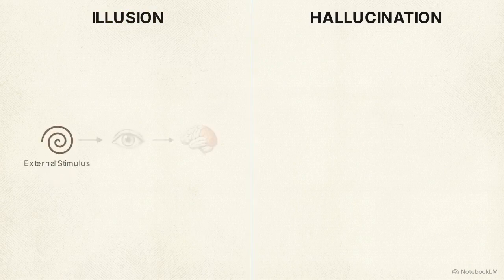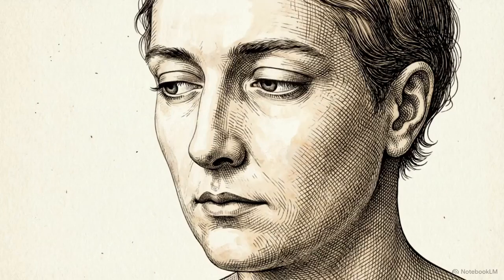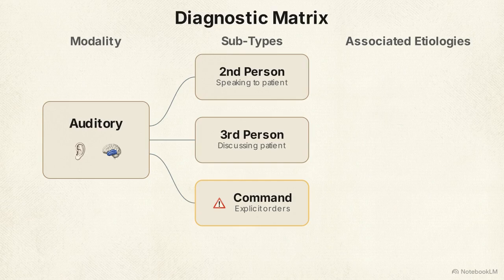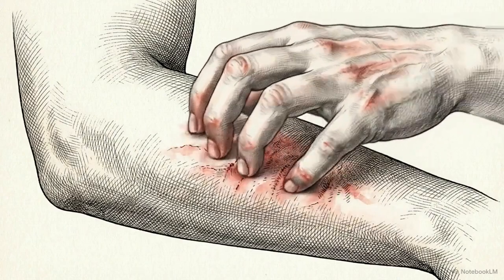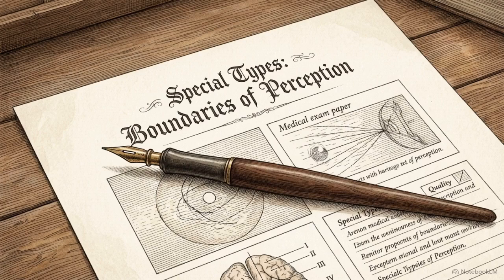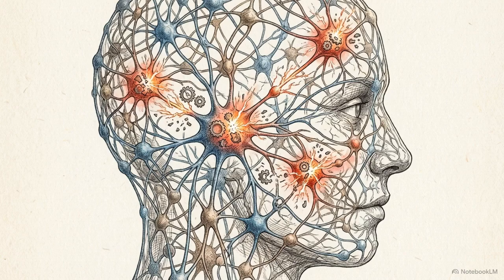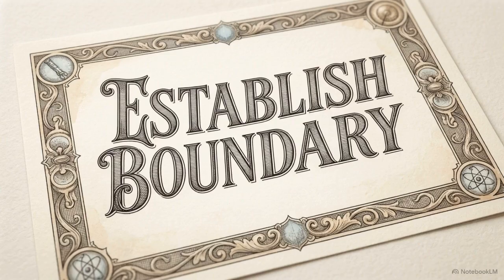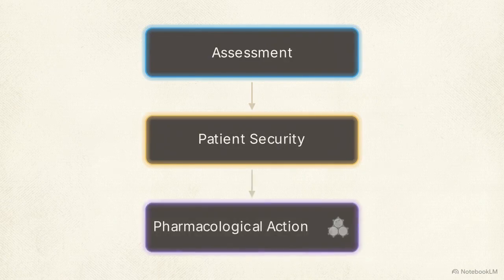Hallucinations vs Illusions - What's Actually Happening?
Dive into the fascinating world of the human brain as we explore the intricate differences between illusions and the experience to hallucinate. This video offers crucial insights for understanding psychosis and how psychiatry approaches these complex neurological phenomena. Learn about the diagnostic nuances related to mental health conditions and the mechanisms behind delusions.